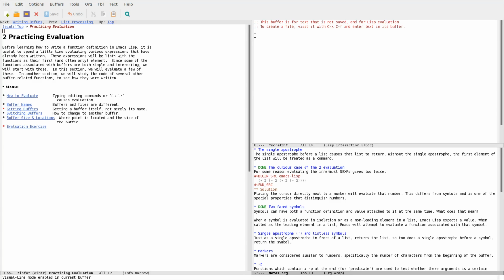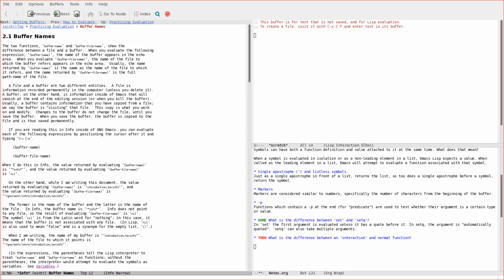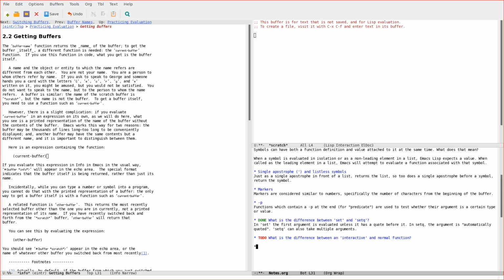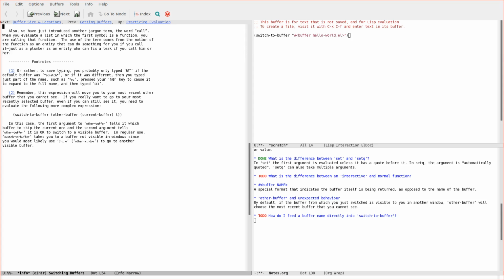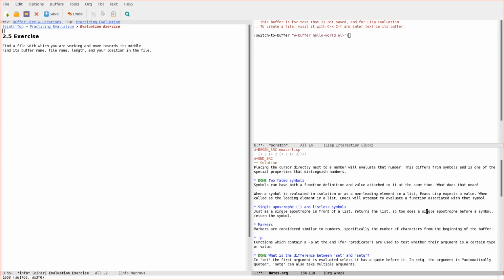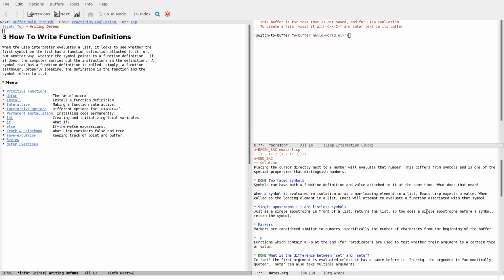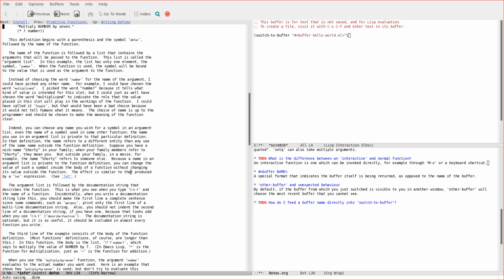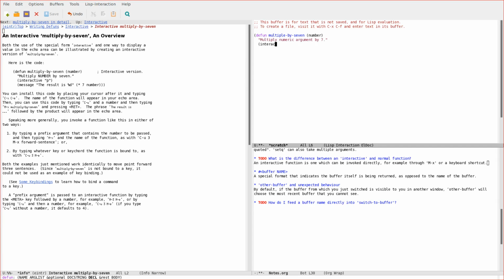Exercism.io | Emacs Lisp Track | Emacs Lisp Introduction | LIVE #4 🔴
Exercism.io is a free service to learn a variety of languages through a series of coding challenges.